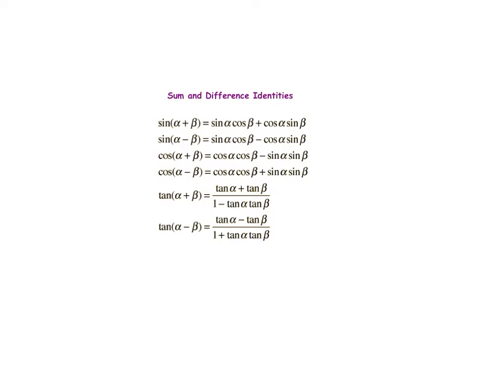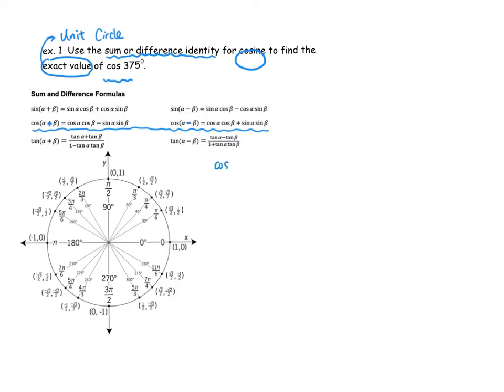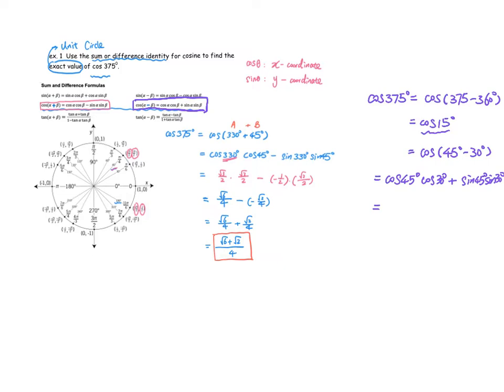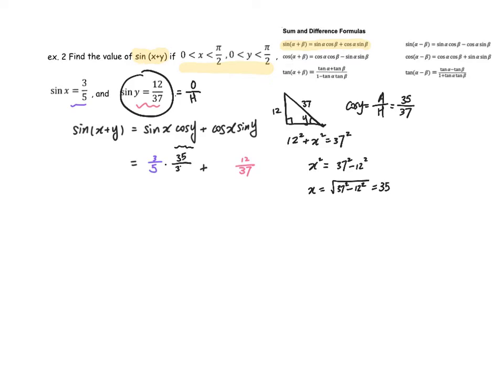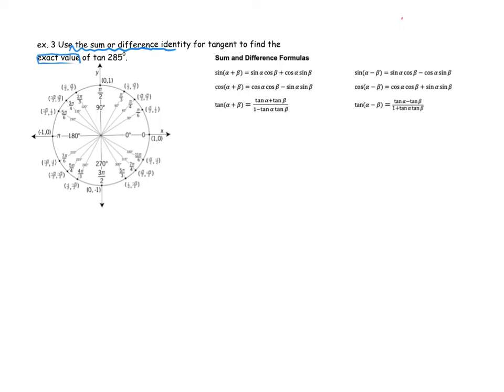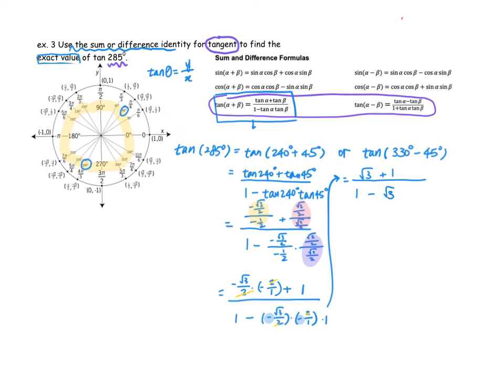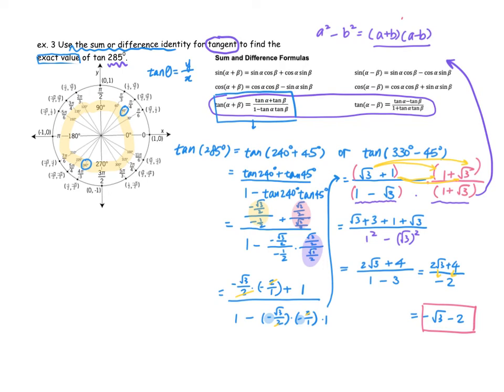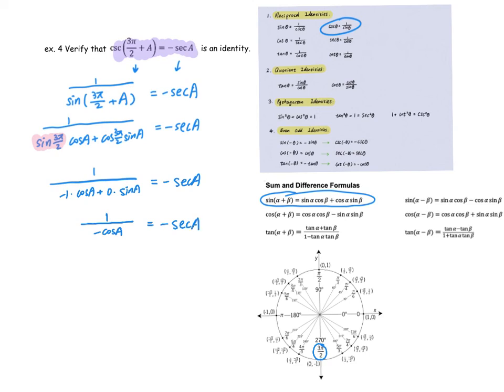Pre-Calculus Chapter 7.3 Lesson